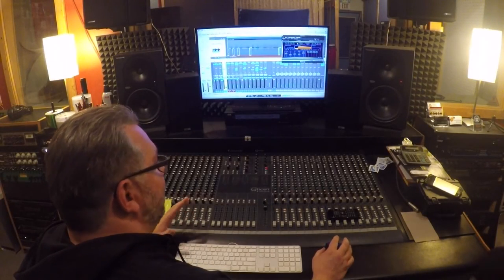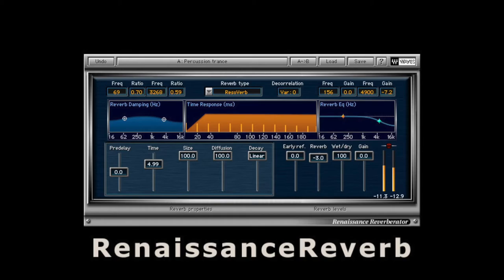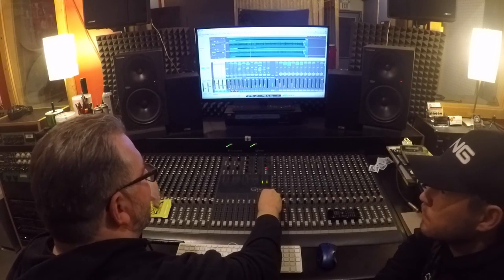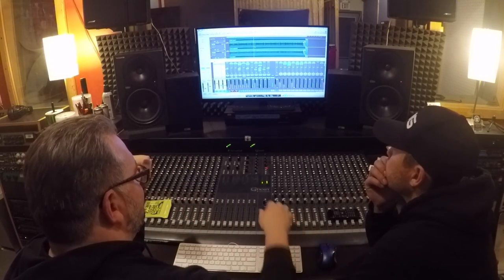MixTrix - The Basics of Recording & Mixing Percussion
In this MixTrix we head over to Woodshed Studios and get tips from owner/engineer Ed Sertage on how to record and mix auxiliary percussion instruments such as tambourine and shaker.

Ed "folds in" the tambourine into a drum track using a parallel bus to the Waves Renaissance Reverb plugin, giving it a nice space in the mix.